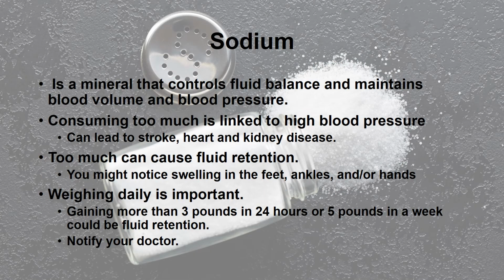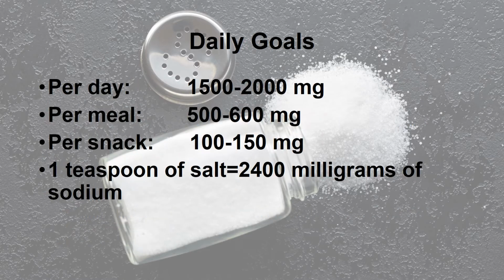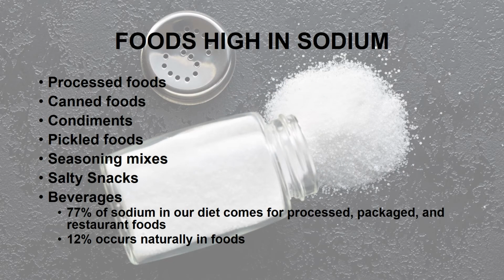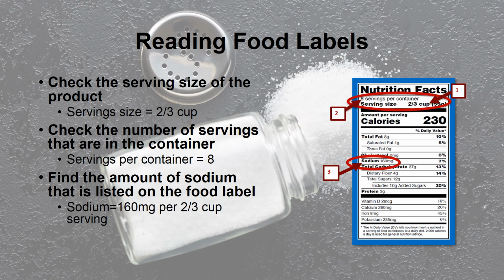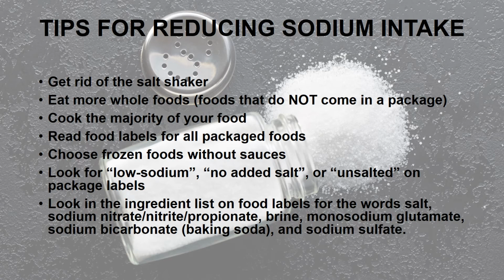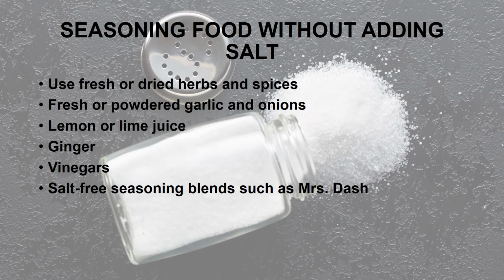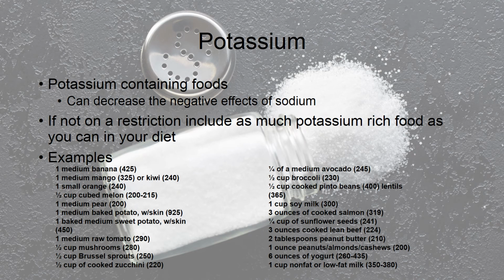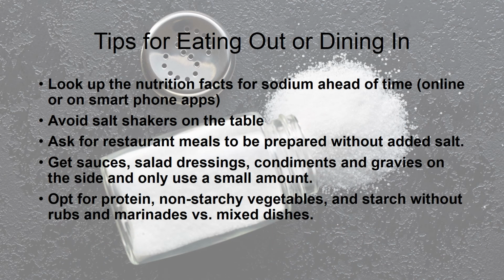Sodium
Reducing your sodium Intake
Tips on foods that are high in sodium and tips on how to reduce your intake of sodium